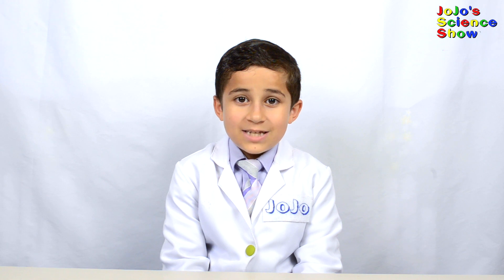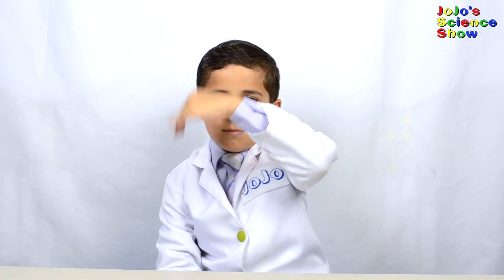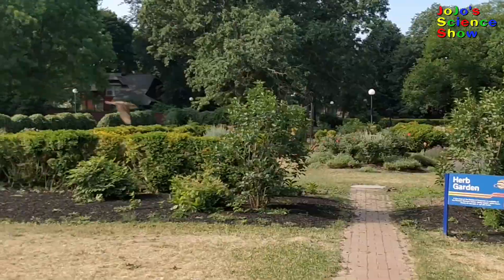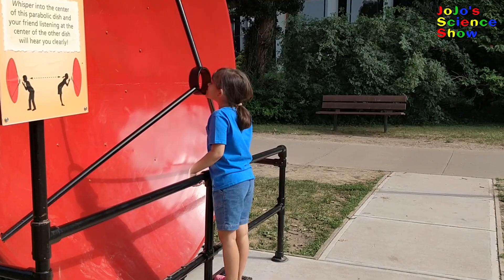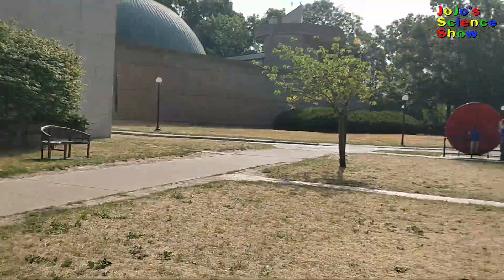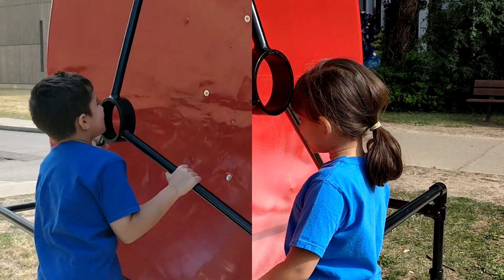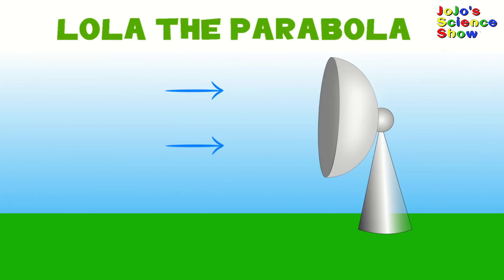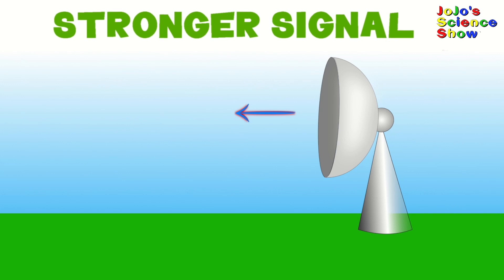Whisper Dish Sound Catching Parabolic Reflector JoJo's Science Show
In this episode of Jojo science show we demonstrate the whisper dish experiment at the Rochester museum and science center. This video teaches us about parabolas, satellite dishes and waves.